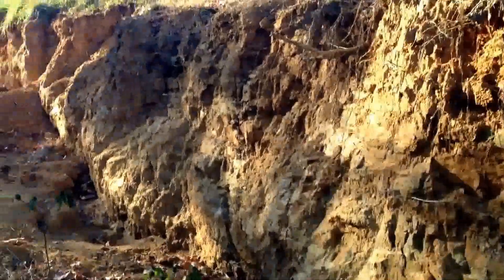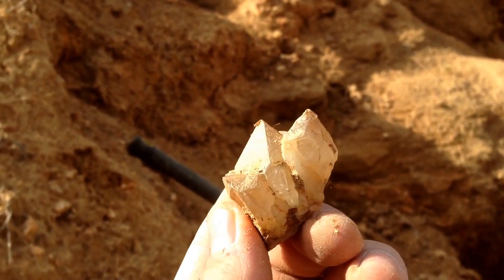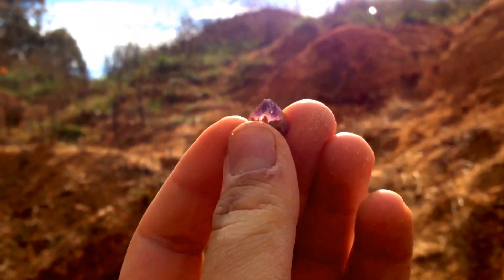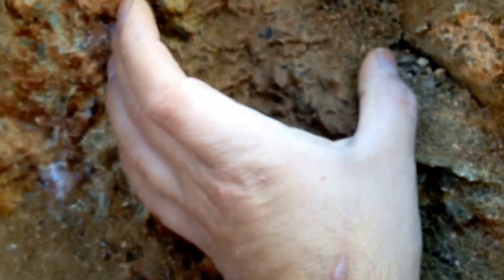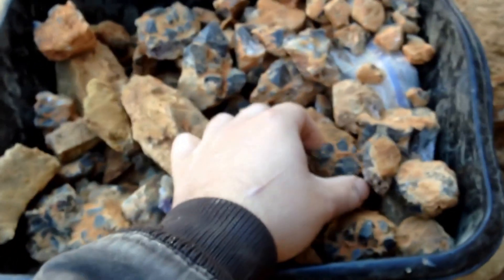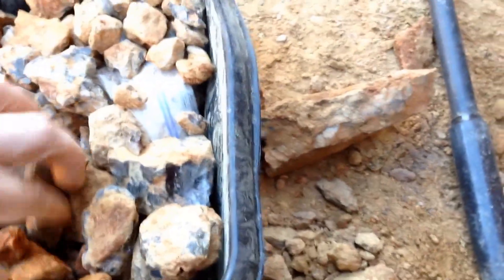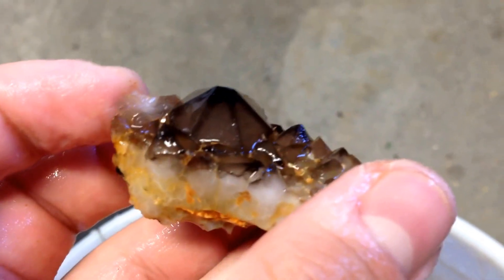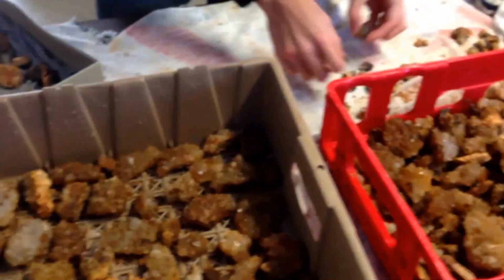Scufflin Acres Farm! Amethyst and Smokey Crystal Dig!!